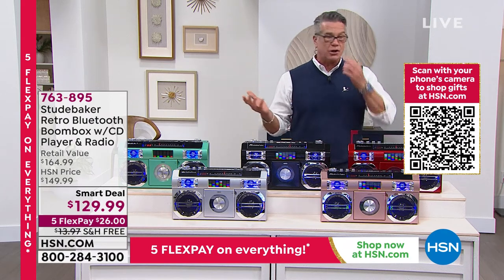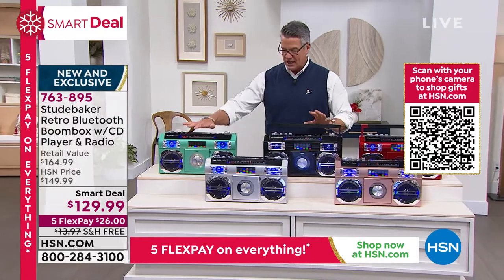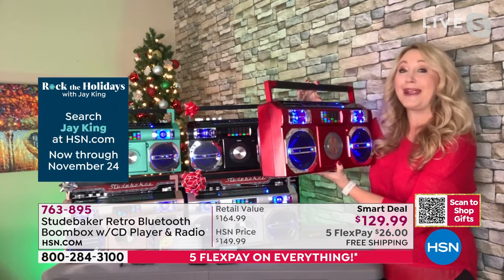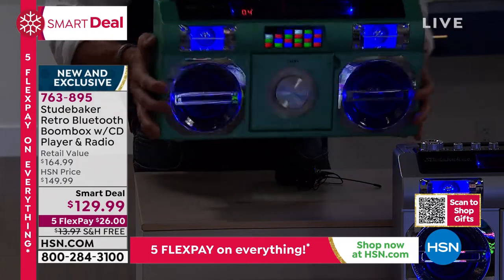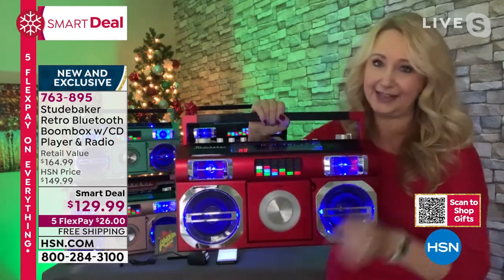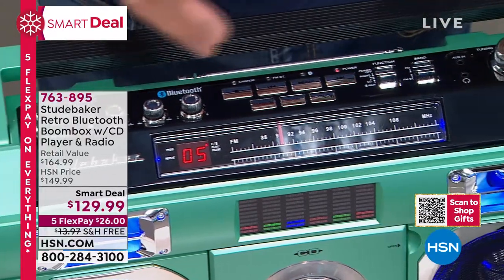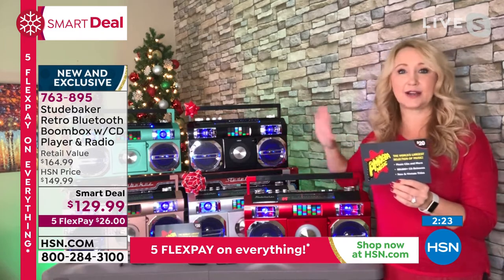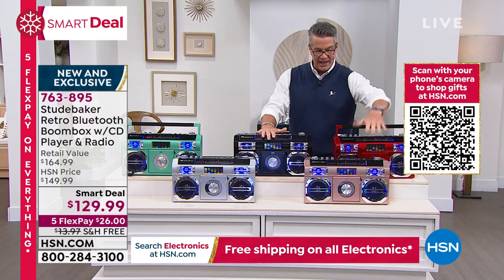Studebaker Retro Bluetooth Boombox with CD Player, FM Ra...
Studebaker Retro Bluetooth Boombox with CD Player, FM Radio   Voucher
Let your favorite music take you back with this retro boombox. Featuring a classic Studebaker design, this portable CD player with FM radio also includes modern Bluetooth connectivity for streaming music. Whether you like old school or new wave, you'll be rocking out in style.

    Bluetooth boombox
    AC adapter
    User manual

Bundled Goodies